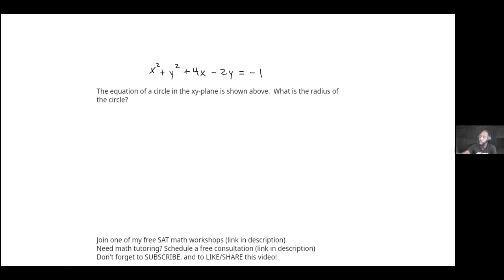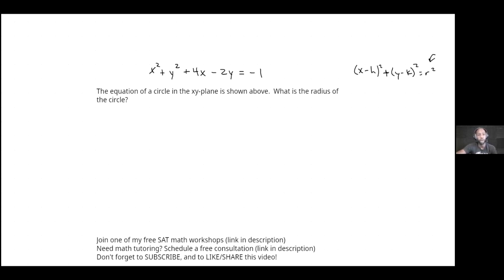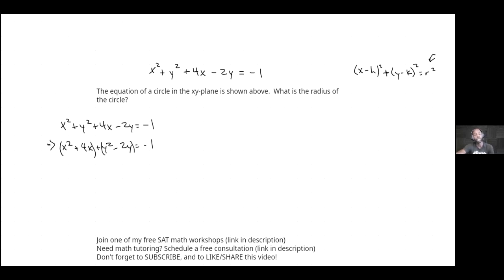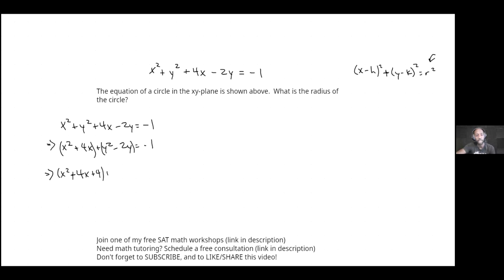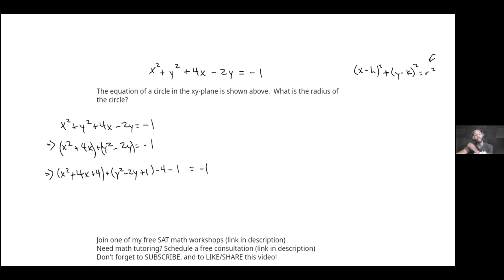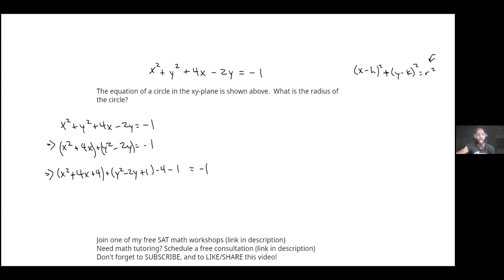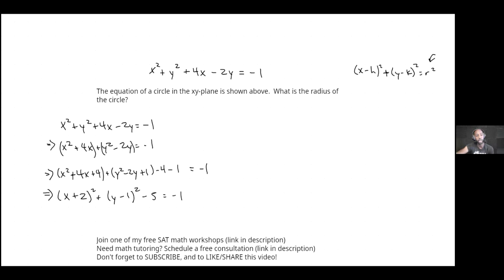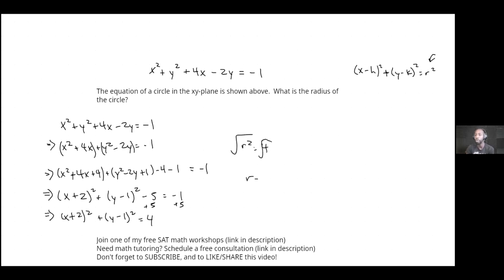What is the radius? | SAT Math Practice | Math Fun